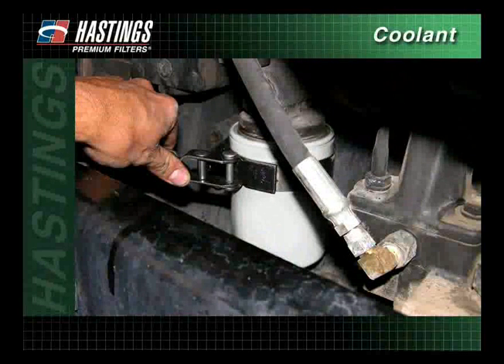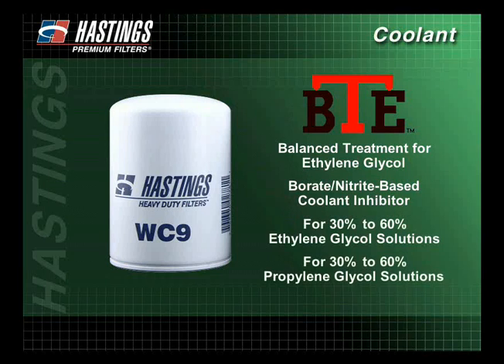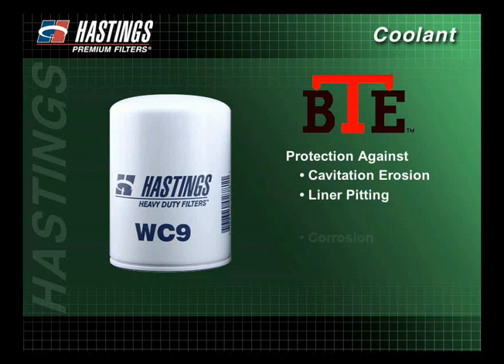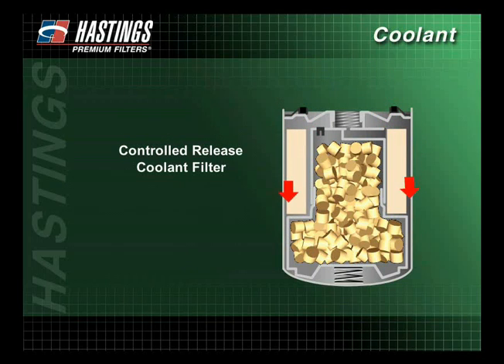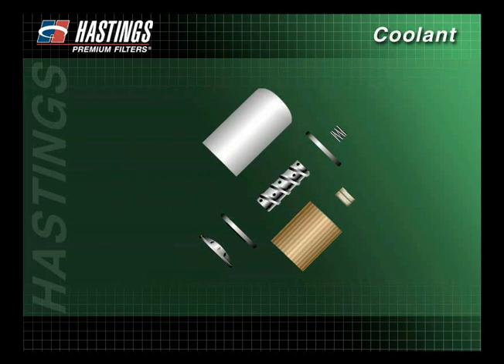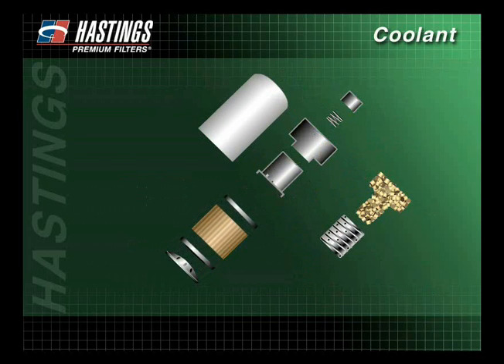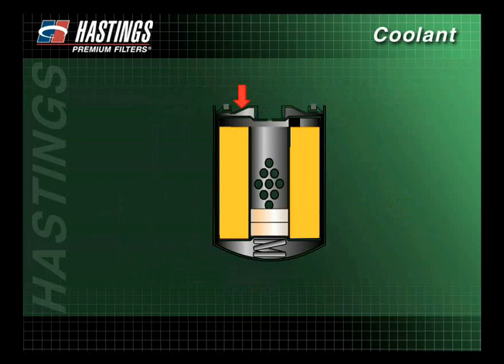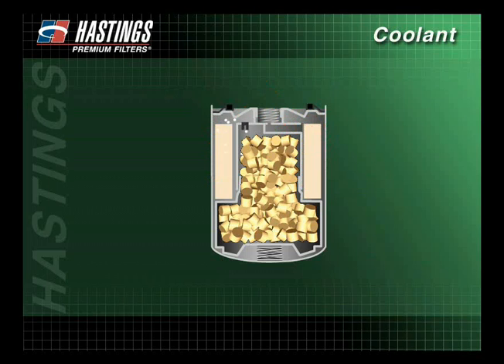FilterSavvy - Hastings Filters - Coolant Filters 3